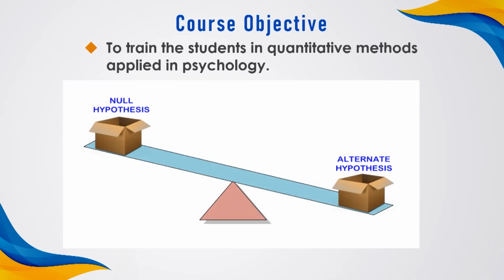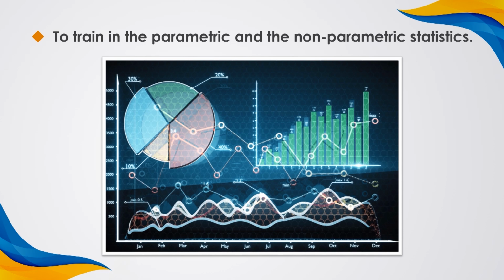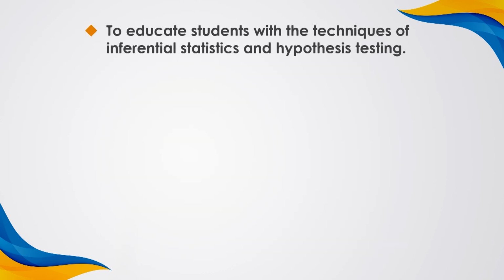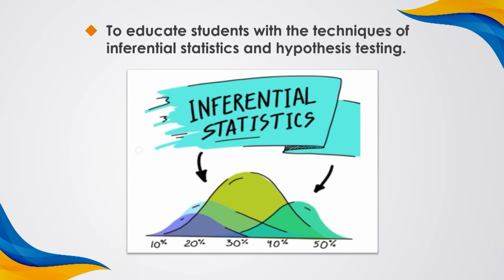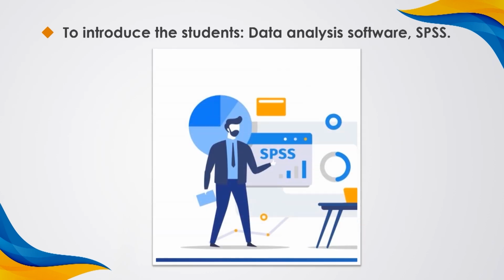Statistical Methods for Psychological Research – II | UG MOOC (CEC – Pondicherry University)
Advance your knowledge of statistical techniques in psychology with this MOOC offered by the Consortium for Educational Communication (CEC), New Delhi in collaboration with Pondicherry University (NAAC A+).

📚 Course Highlights

Discipline: Psychology

Program Aligned: B.A./B.Sc. (Honours) Psychology

Level: Undergraduate (UG)

NCRF Level: 5

Duration: 15 Weeks

Credits: 5

👨‍🏫 Course Coordinator: Dr. Tirupathi Rao Padi, Professor, Department of Statistics, Pondicherry University.

This course builds on foundational statistical methods, focusing on advanced applications in psychological research. Topics include hypothesis testing, regression analysis, ANOVA, and multivariate techniques, equipping students with the tools to conduct rigorous psychological studies.

👉 Available on SWAYAM, this course is ideal for psychology students, researchers, and anyone interested in applying statistics to behavioral sciences.

Psychology Online Course

B.A. Psychology Program

B.Sc. Psychology Program

Pondicherry University

CEC New Delhi

SWAYAM Courses

Undergraduate Psychology Course

Online Learning India

CEC Gurukul, SWAYAM MOOCs, Digital Pedagogy, Higher Education India, Academic Workshops